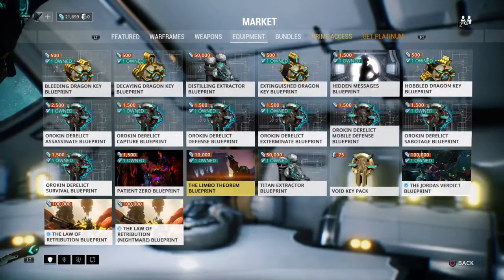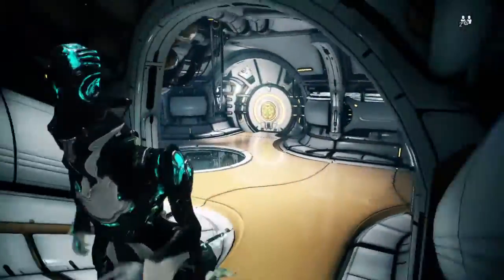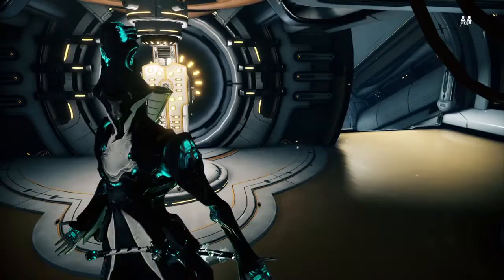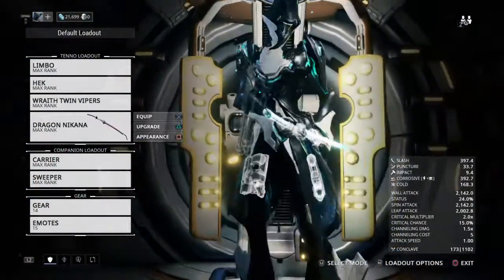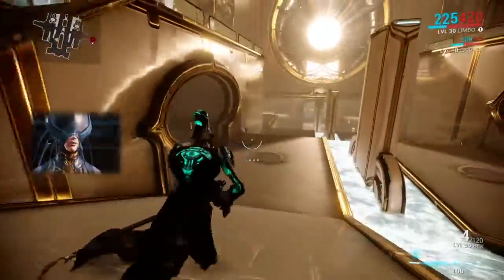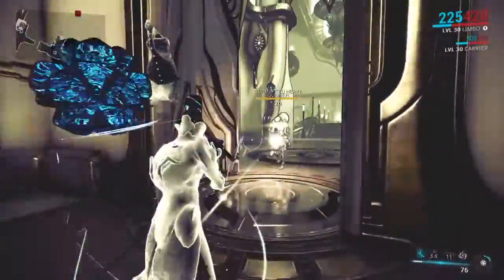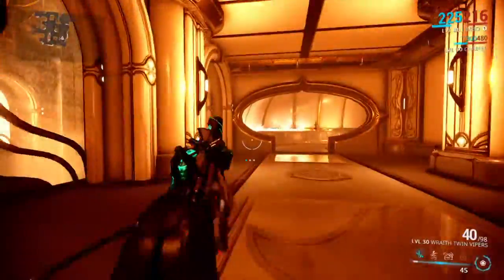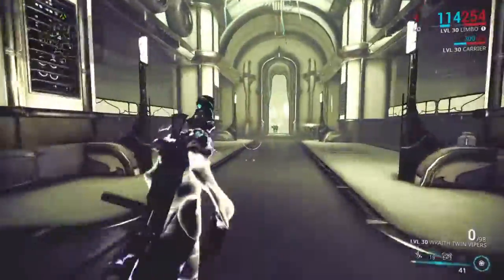Warframe LIMBO review